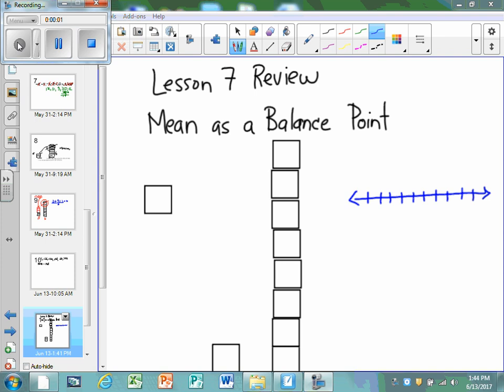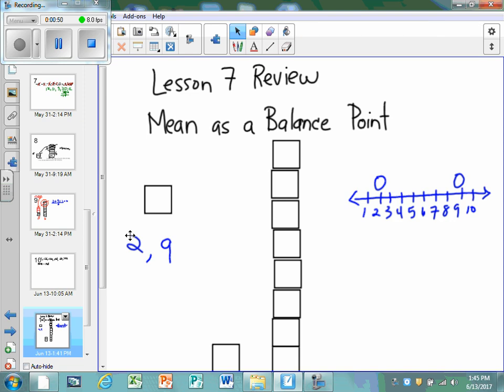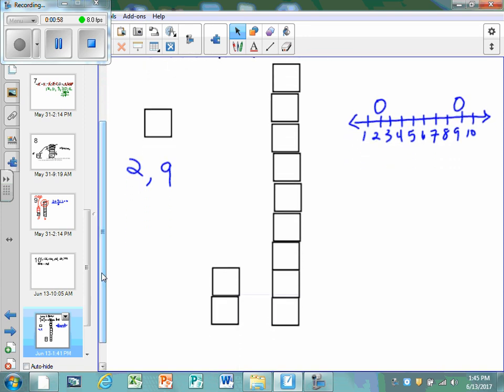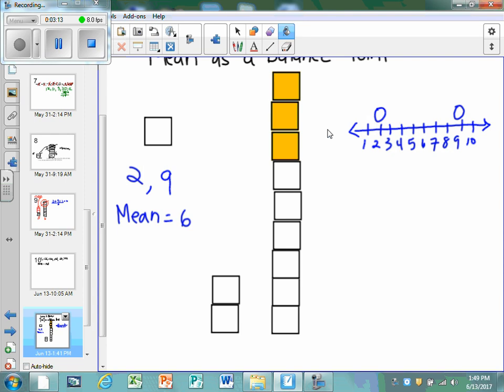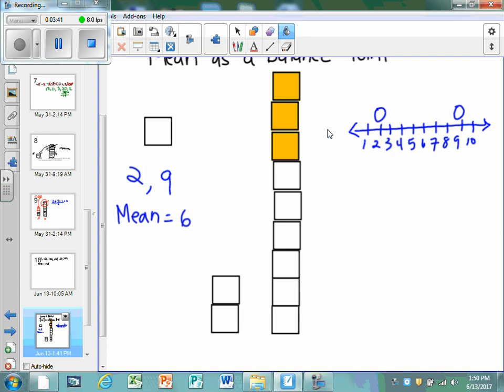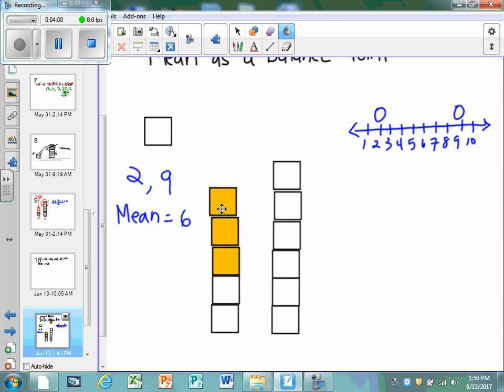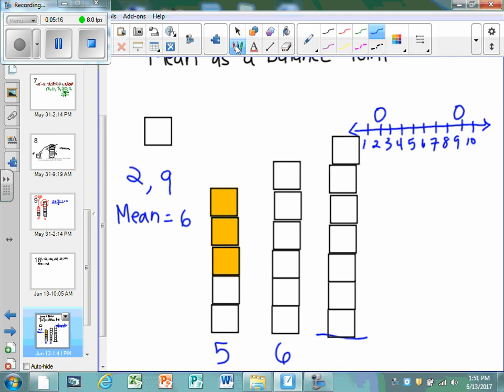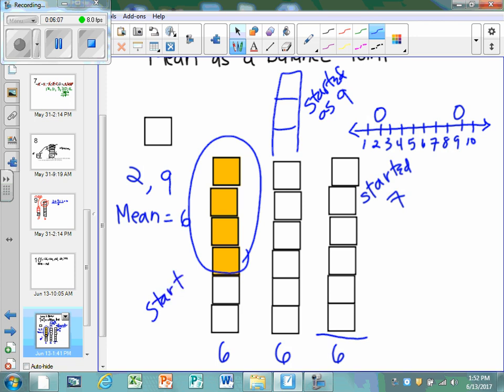Module 6 lesson 7 Review Mean as Balance